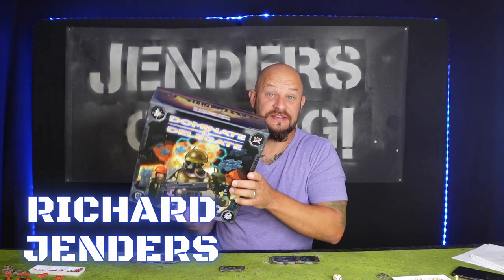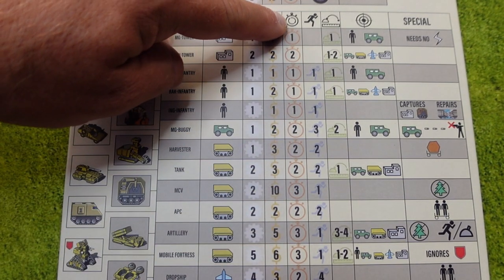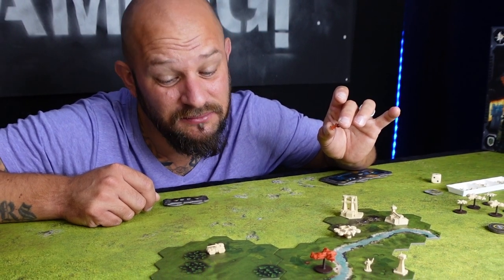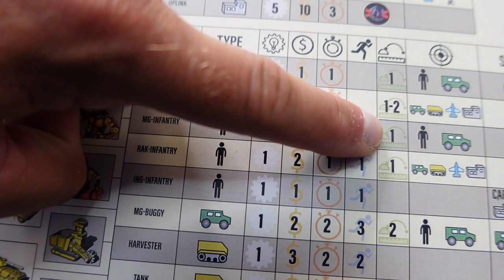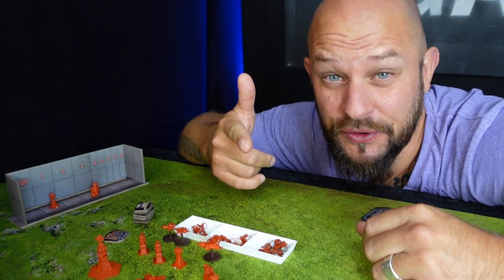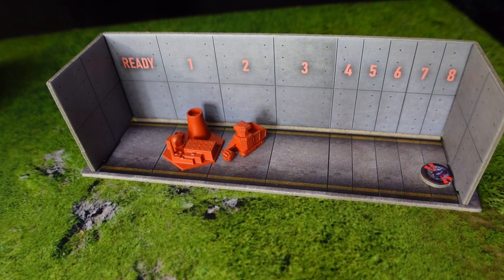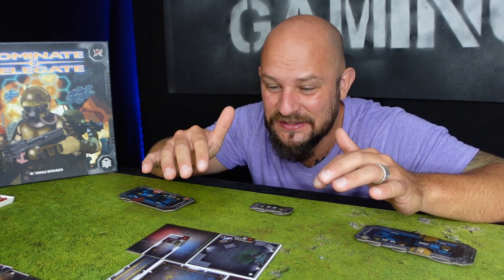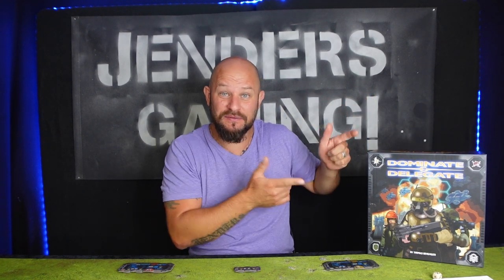How To play The board game Dominate & Delegate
Which board game strategies do you use to dominate in a war game?

The board game Dominate & Delegate is a really engaging game that requires strategic thinking and quick decision-making skills. During the activation phase, players take turns moving their armies and attacking their opponent's troops. The production phase is where players collect resources and build up their armies for the next round of battle. The game is all about outmaneuvering your opponent and gaining control over territories. It's a thrilling game that keeps you on the edge of your seat from start to finish.

The game has a skirmish mode and a campaign mode but there is also a dungeon-crawler part where the player will explore indoor environments and solve puzzles.

Here I will show you how to play the board game Dominate & Delegate so let's take a look at it!

00:00 About the game
01:13 Start of the game
02:52 Player Table
06:20 Movement Phase
10:21 Activation Phase
12:44 Attack
18:15 Production phase
23:38 Indoor missions